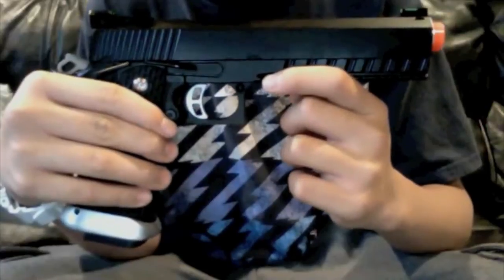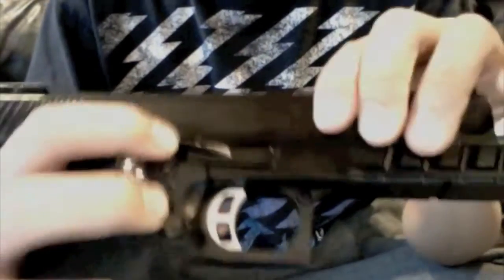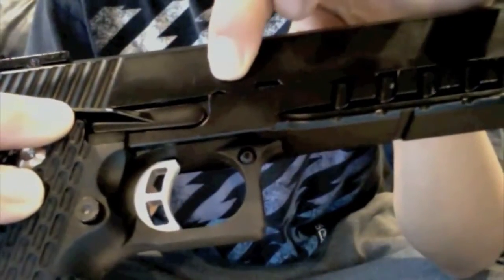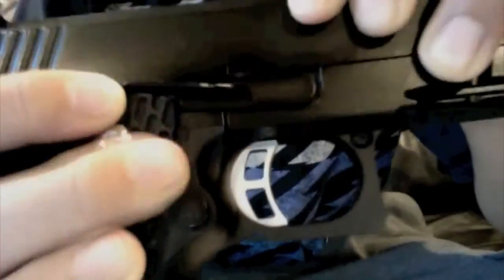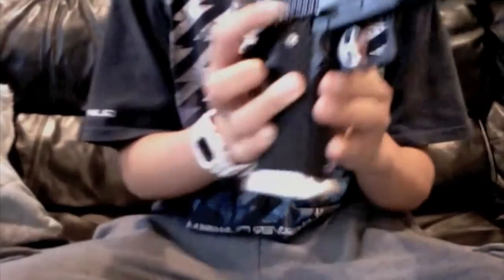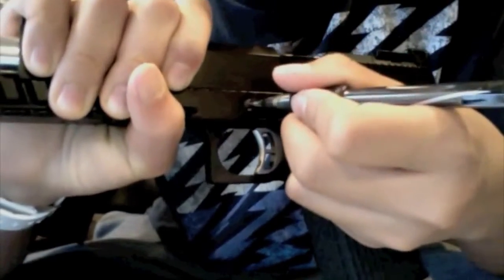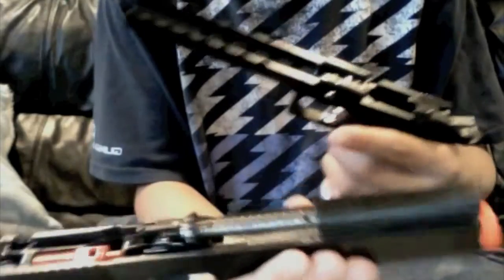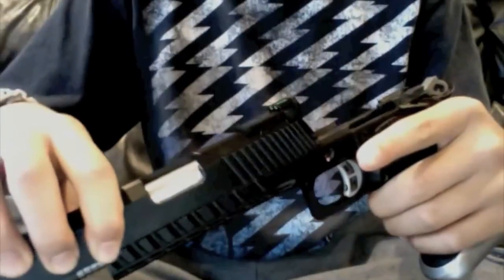KJW KP-06/Xcelerator Disassembly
How to disassemble the KJW KP-06